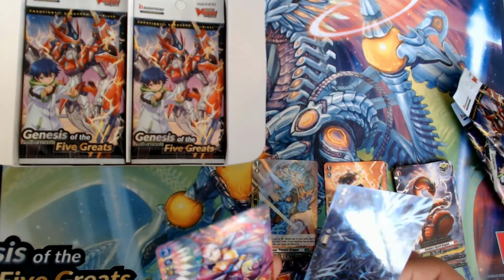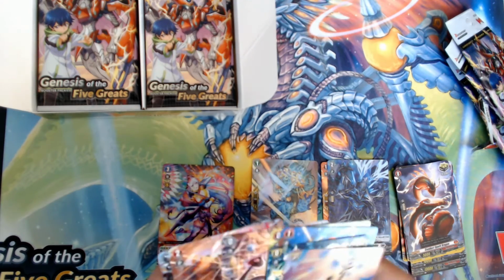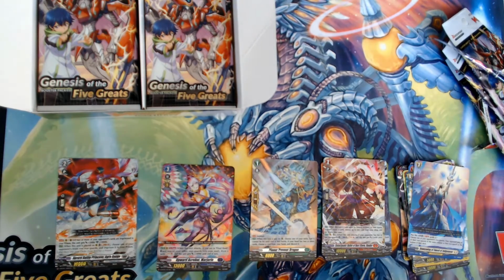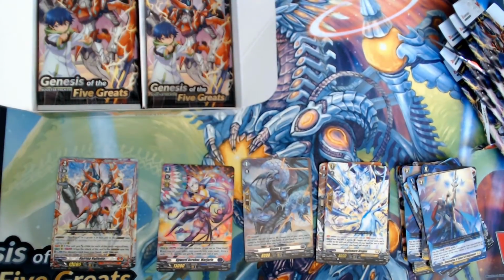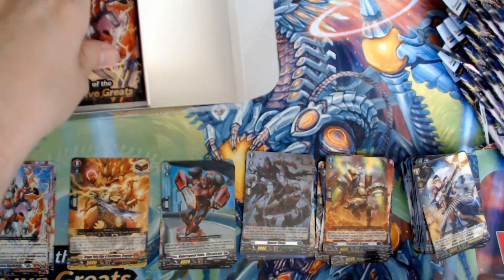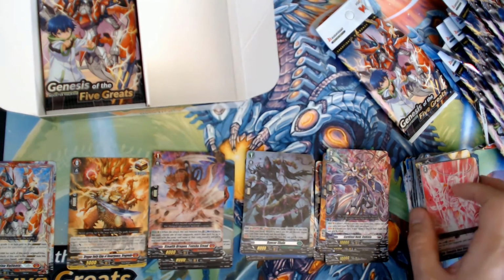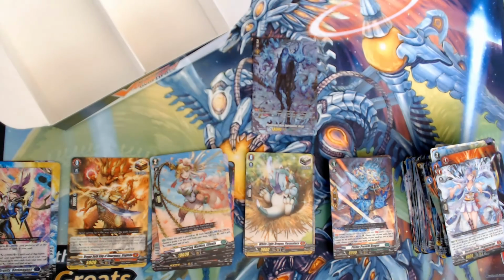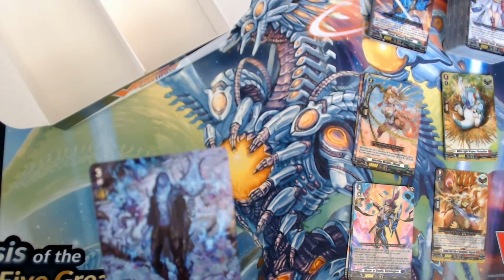Genesis of the five greats box opening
I know this is late, especially since I forgot to upload it after editing.

Box opening!